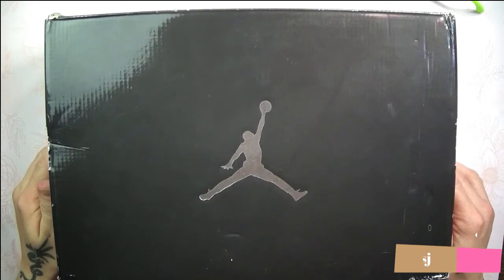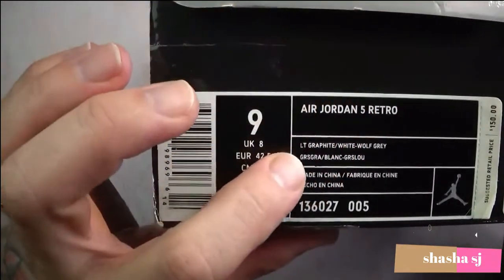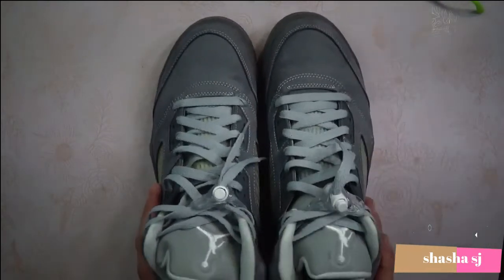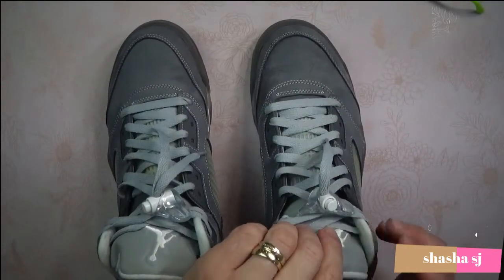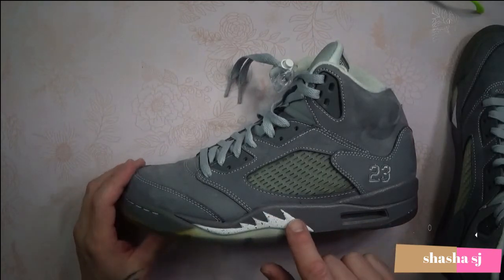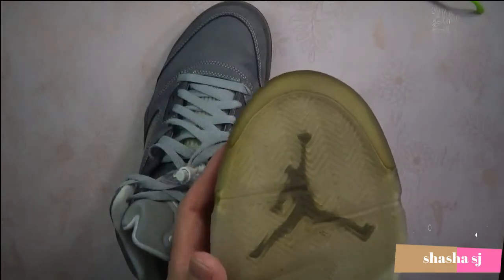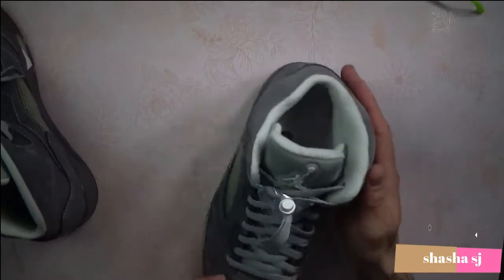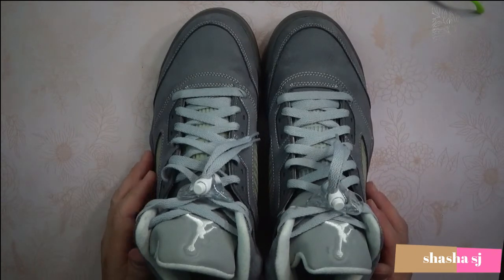AIR JORDAN 5 RETRO LT GRAPHITE WOLF GREY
AIR JORDAN 5 RETRO LT GRAPHITE WOLF GREY  ARE OF STOCK BUT HERE IS THE SAME ITEM BUT DIFFERENT COLOR

Jordan Air Mens 5 Retro: